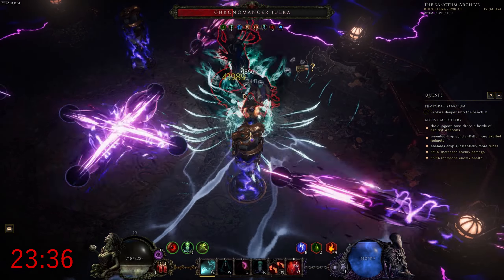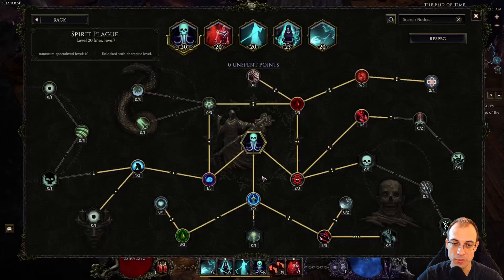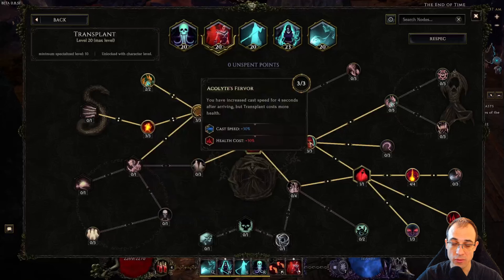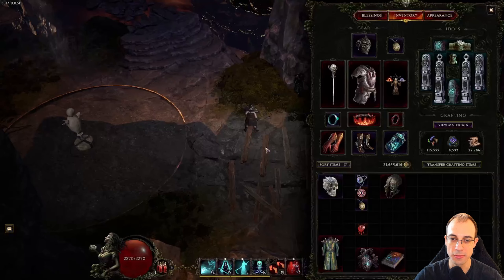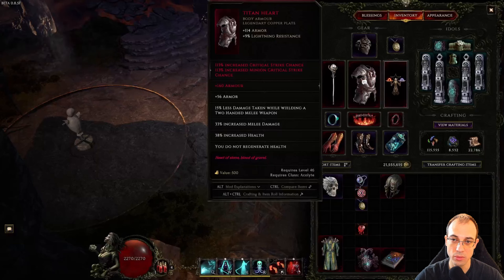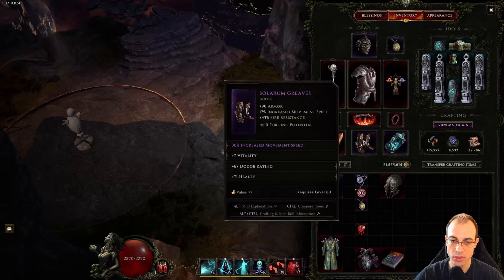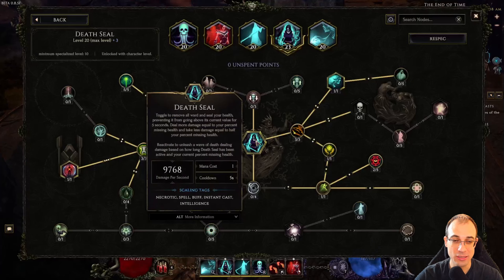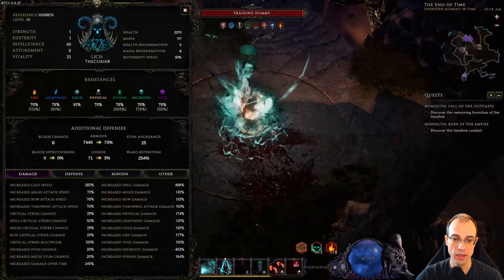NEW LICH META! 733 Spell Damage Self-Immolation Lich Build Guide Last Epoch 0.8.5f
Lich hasn't received much attention in 0.8.5. It's hard to innovate in the class because multiple skill slots are essential to most Lich setups. But this self immolation build opens up a brand new meta for Lich! Stack insane amounts of ignite and damned on your hero resulting in the highest spell damage in the game with the help of the unique belt Immolator's Oblation. Try it out! It's a really fun play style and it outperforms most, if not all, other Lich builds.

00:00 - Intro
01:03 - Skills
05:45 - Core Items
06:54 - Other Items
11:55 - 5M Crits God Gamer Item
12:40 - Skill Rotation
14:15 - Idols
15:01 - Blessings
15:26 - Passives
16:00 - Level Progression
17:47 - 300 Monolith Outro